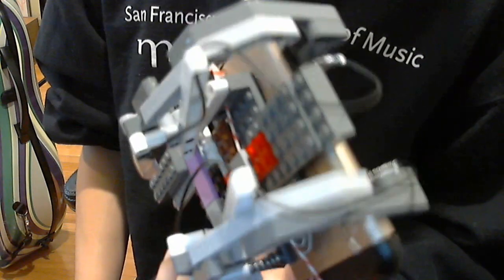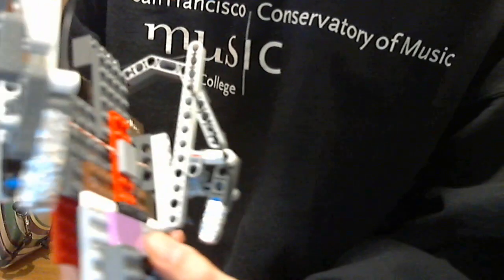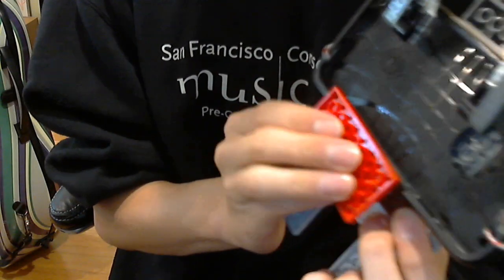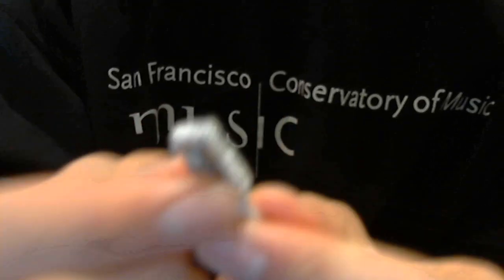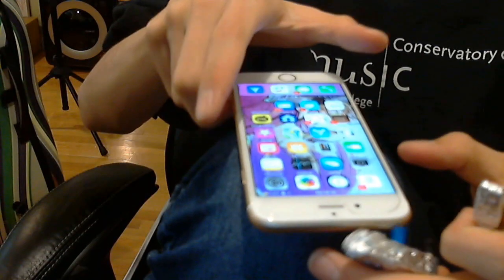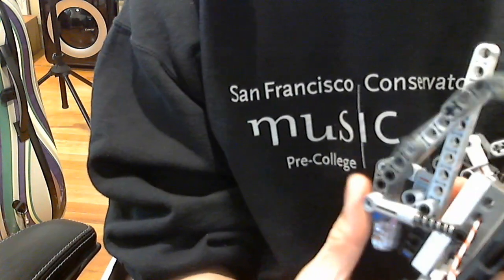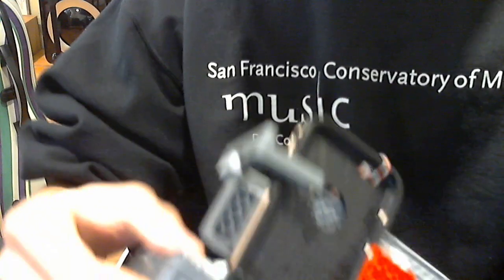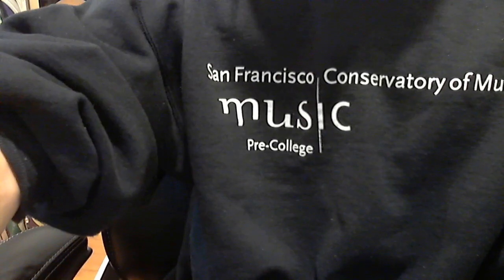How to make a Claw Controller for Phone: COps, BF, etc.